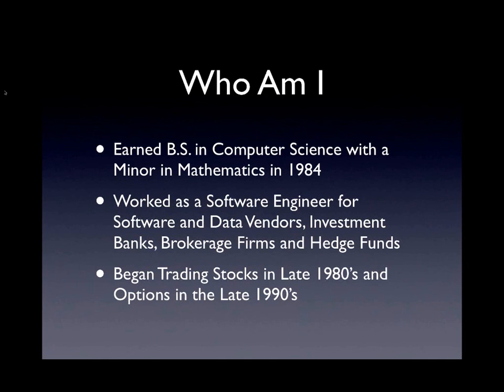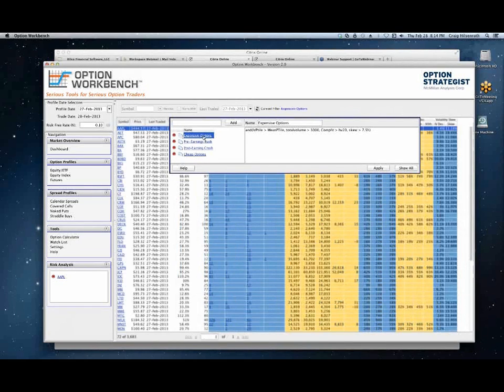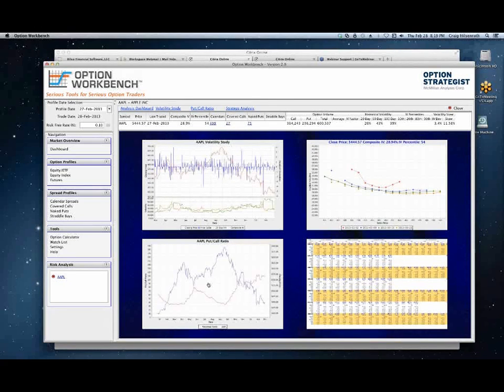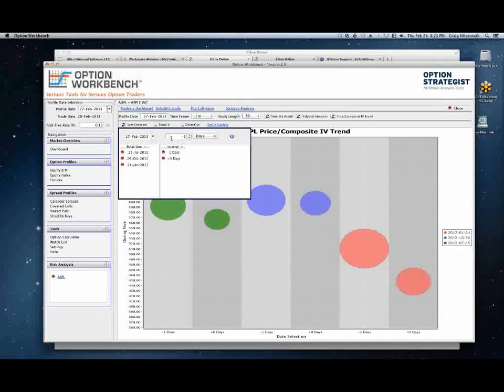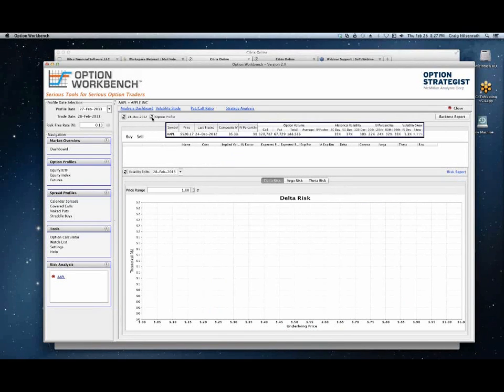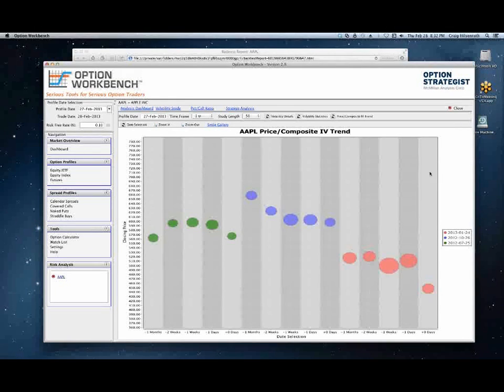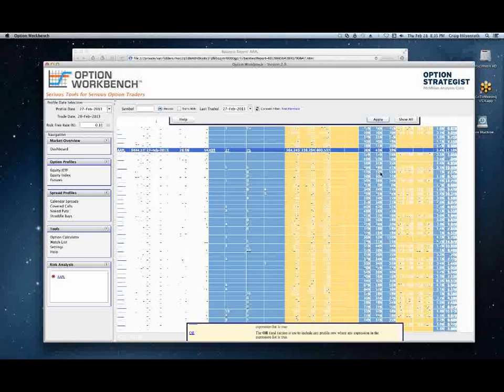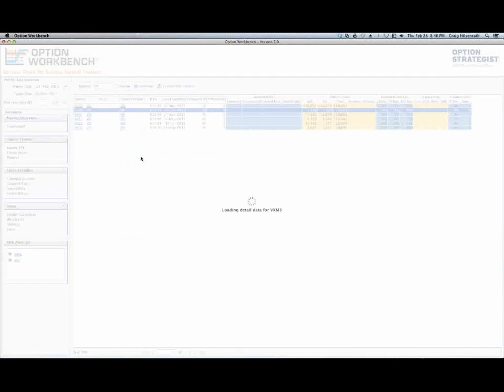Introduction to Option Workbench 2.0 - Price/Composite IV Trend - Option Trading Software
An introduction to the new tools available in Option Workbench 2.0. Including the one-of-a-kind Price/Composite IV Trend chart, the new back-testing module and improvements to filter formula management and naming.